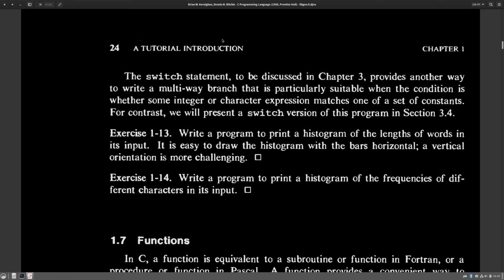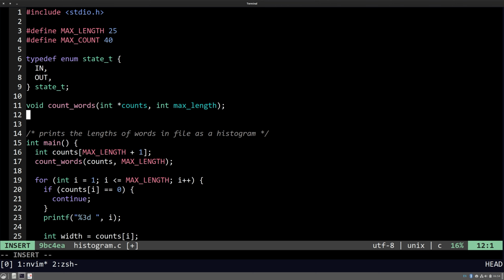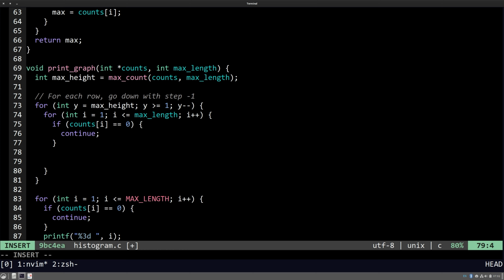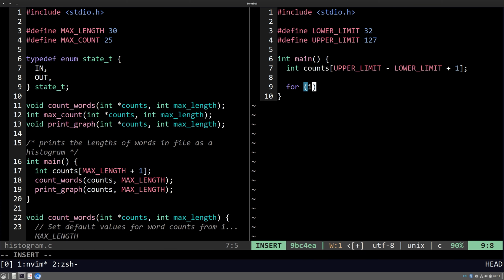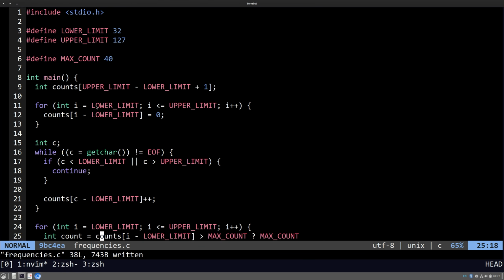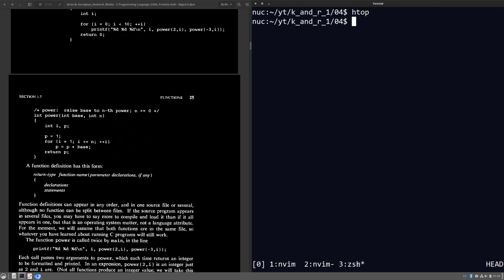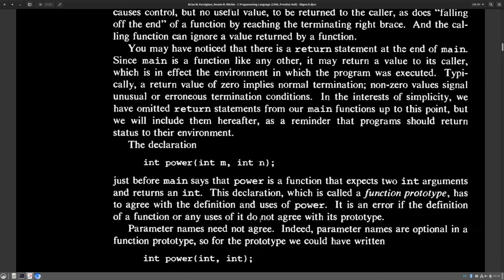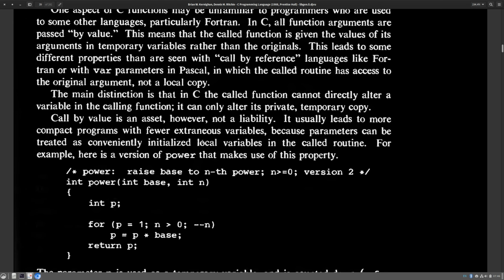Learn C Like It's 1996: vertical histogram; function definitions (Kernighan & Ritchie Challenge #4)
This video is part of a new series, in which I read the book "C Programming Language, 2nd Edition" by Brian W. Kernighan and Dennis M. Ritchie, known world-wide as "Kernighan and Ritchie".

In this video, we build two more programs that count character or word statistics in standard input, then we proceed to learn the formal syntax for function declarations and prototypes.